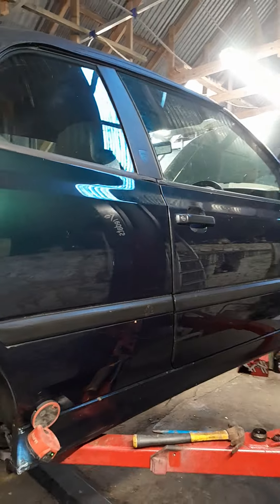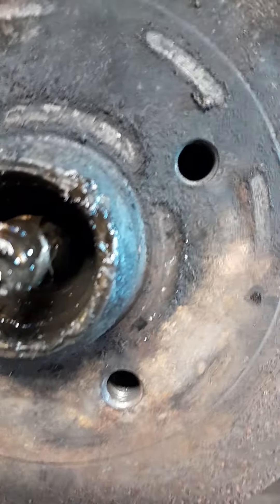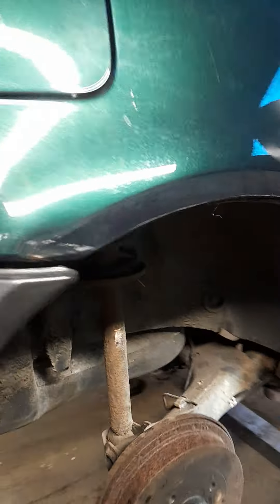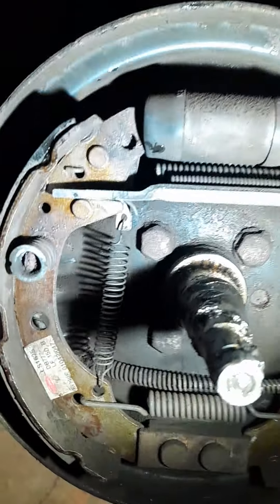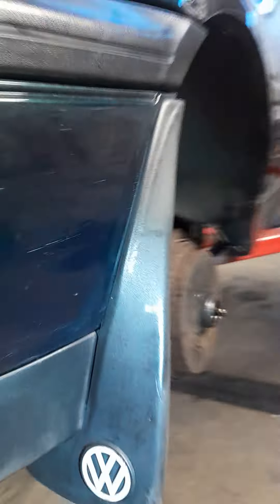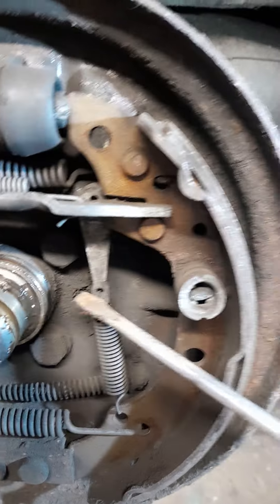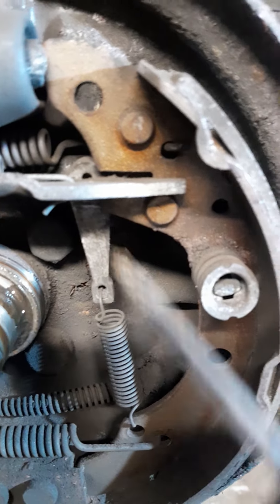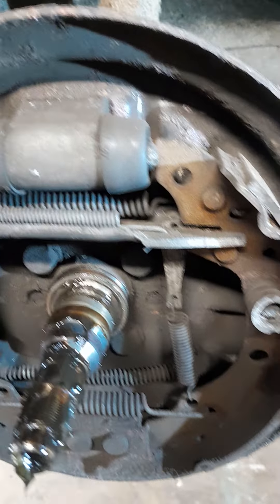27 September 2024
Mk3 Golf rear/handbrake shoe adjustment, drum removal.